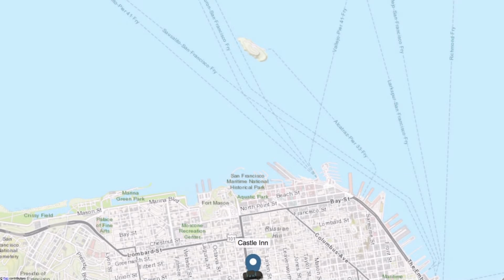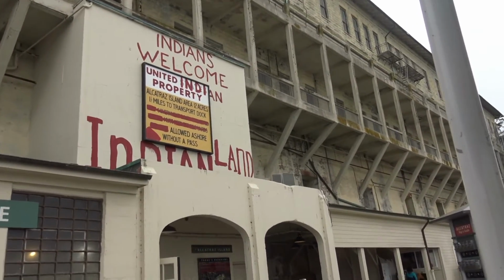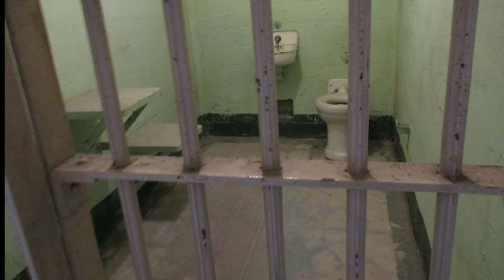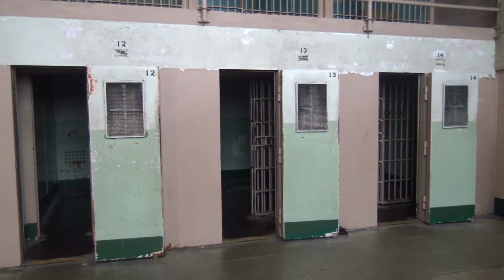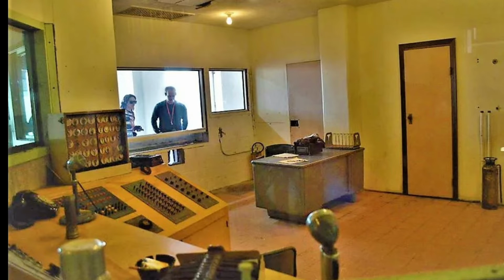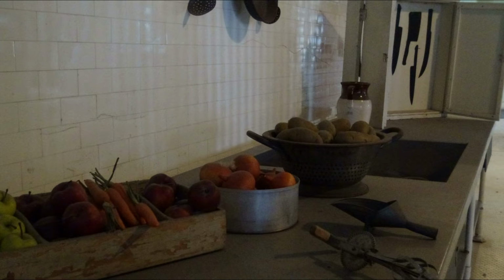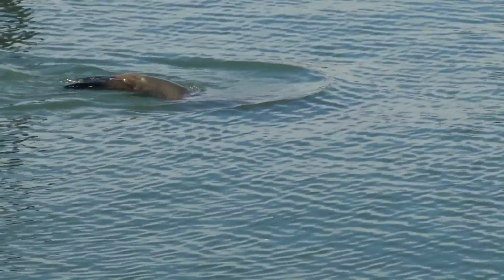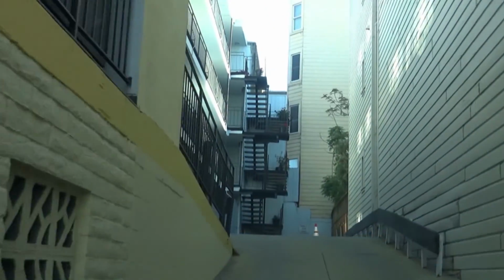Day 29 of a 34 day trip around Northern California and Oregon in 2022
On this day we will tour Alcatraz Island (includes parts of the audio tour).  Then we will take the Classic Street Cars to Pier 39 and look around there - eating at Bubba Gump Shrimp Co., seeing the Sealions, and touring the Aquarium of the Bay.  We will then return to our hotel for the night.  This is longer than most of my videos because of the Cell House tour in the middle.